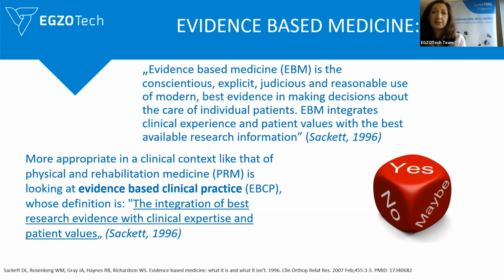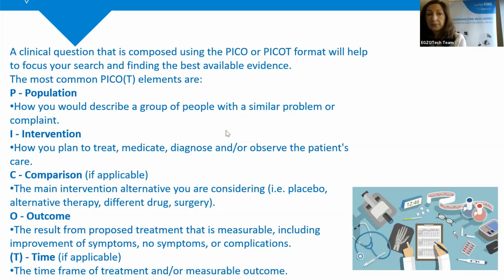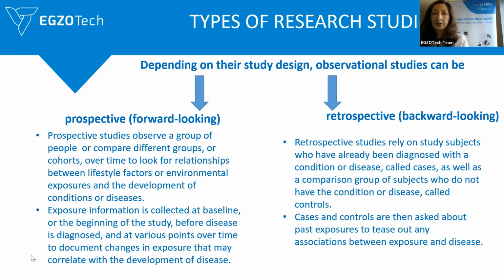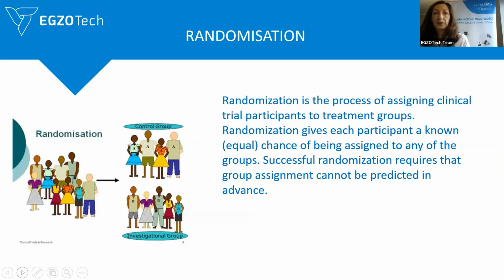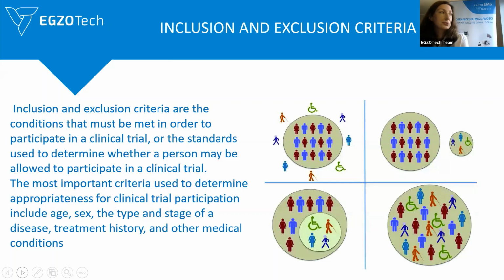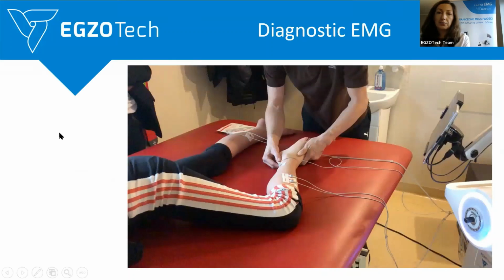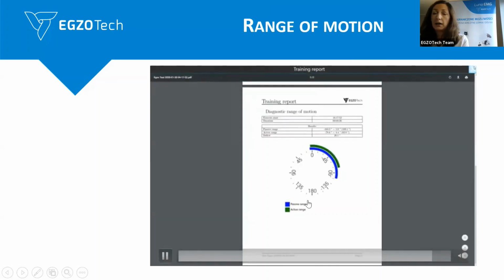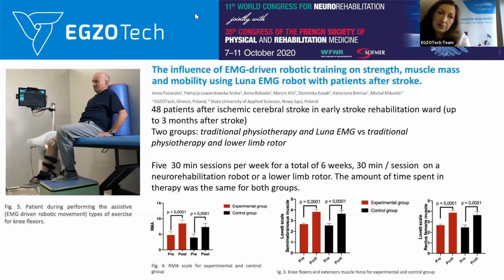How the Rehabilitation Robot Luna EMG Can Be Used for Research Purposes